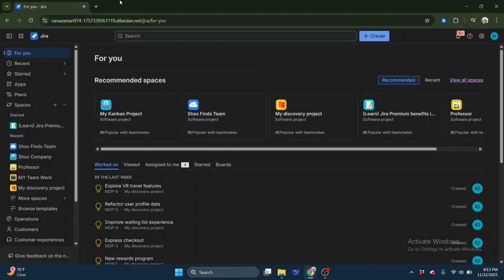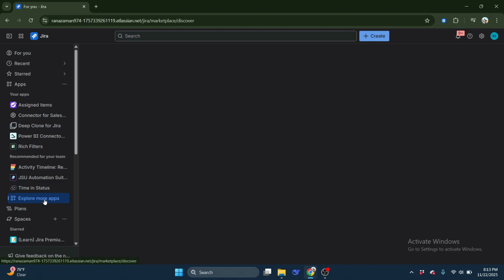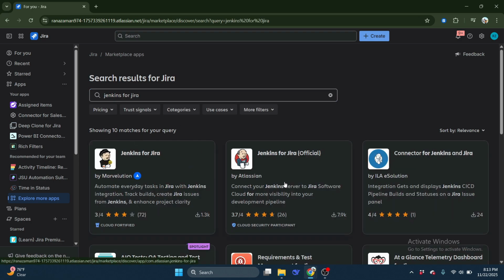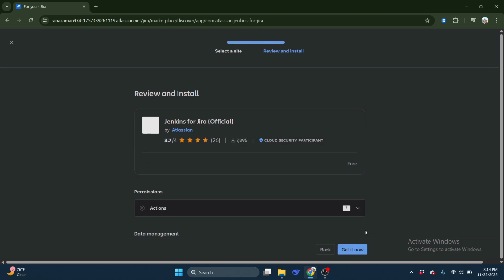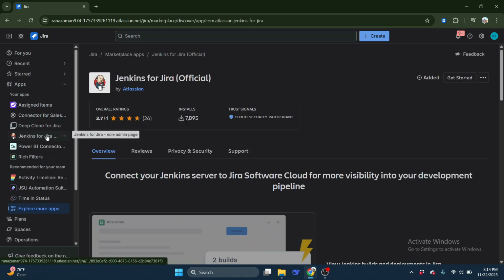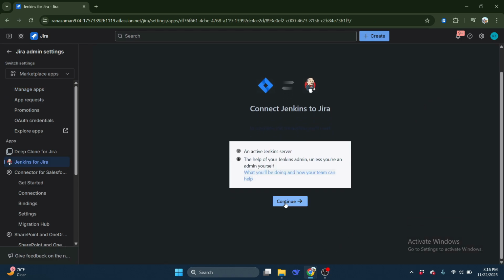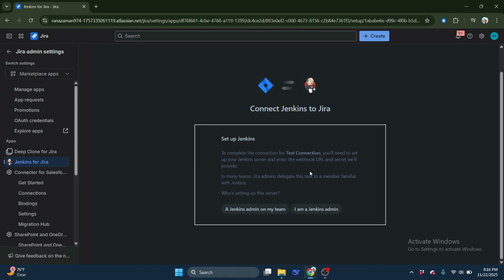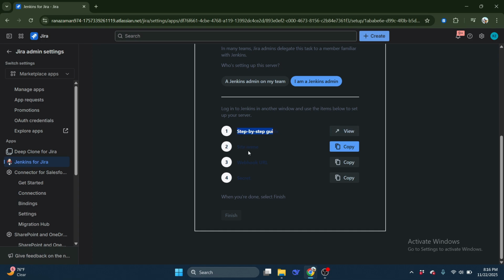How To Integrate Jira With Jenkins - Step By Step (2026 Guide)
Learn how to integrate Jira with Jenkins easily with this 2026 step-by-step guide! I’ll show you how to connect Jira projects with Jenkins pipelines, automate issue tracking, and synchronize build statuses for better project management. Perfect for developers, DevOps engineers, and project managers who want to streamline workflows and improve team productivity. Follow along to set up seamless Jira-Jenkins integration today!